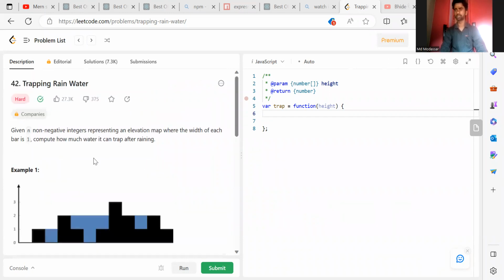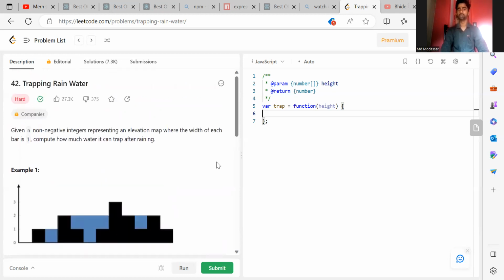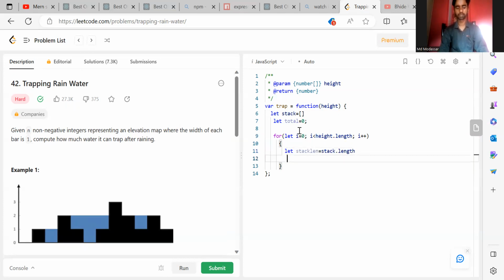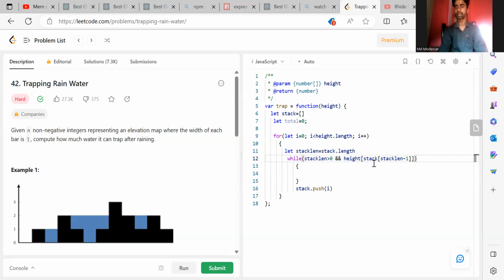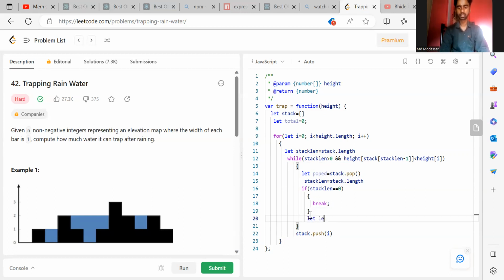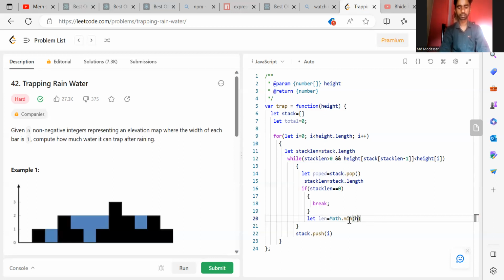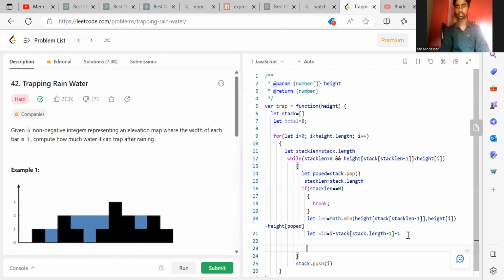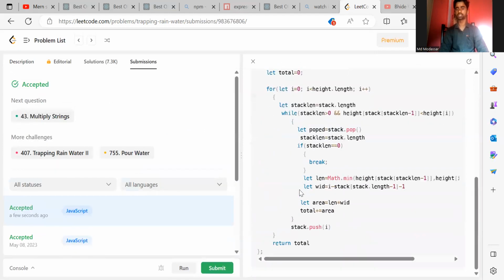42. Trapping Rain Water | Trapping rain water in Javascript | leetcode 42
42. Trapping Rain Water